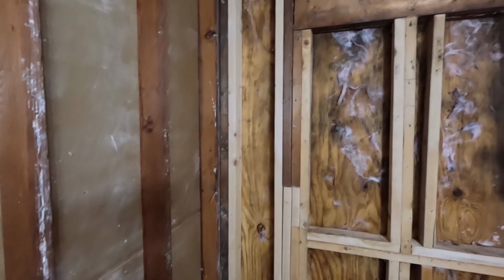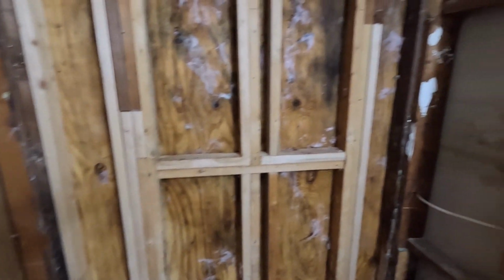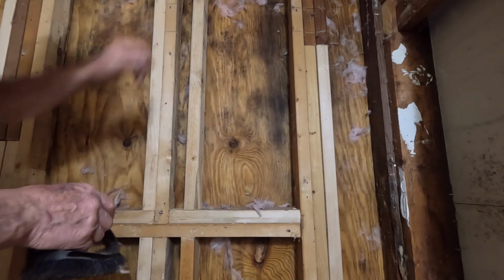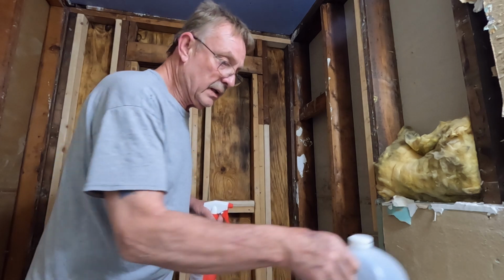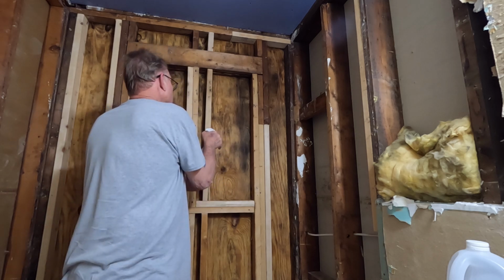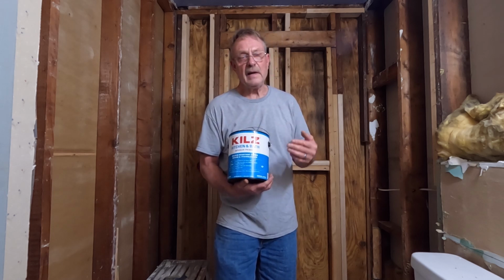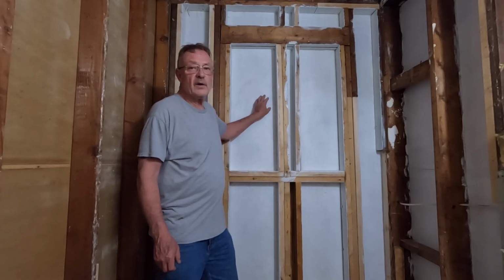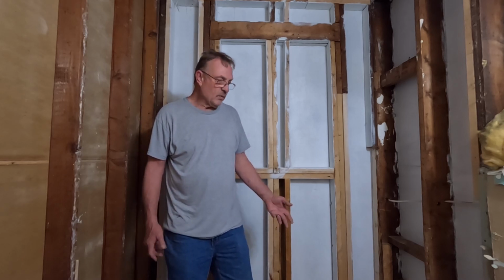How To Stop Mold In It's Tracks!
Mold is the number one cause for wood rot. In this video I am going to show you how I handle killing the mold and protect the surface from regrowth. Moisture is the cause of the mold in the first place so the most important step is to stop the moisture from getting in.

Enjoy the video and remember to always respect the power of your power tools!